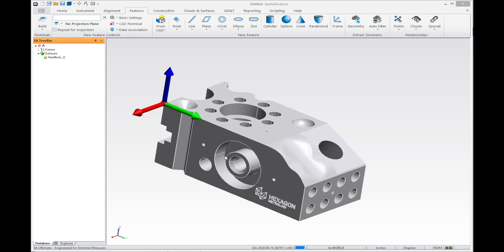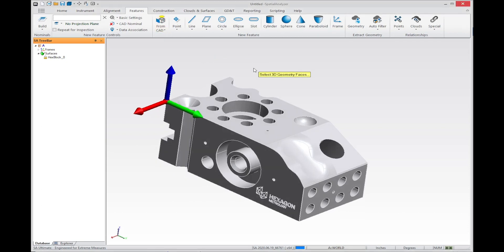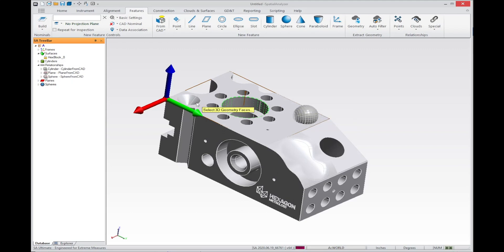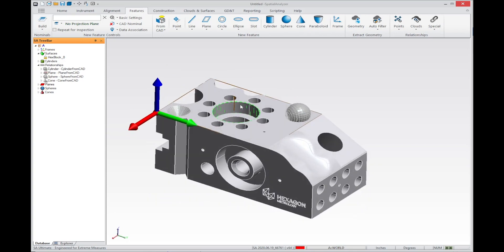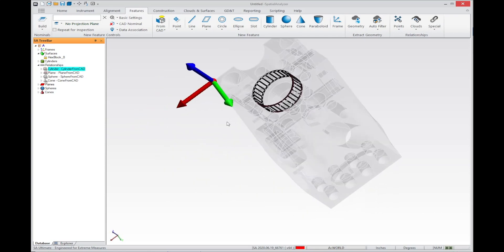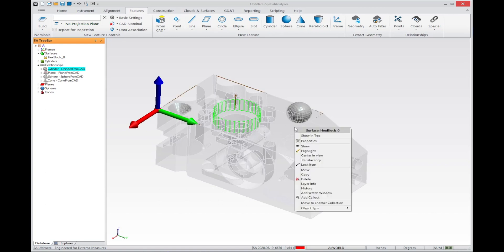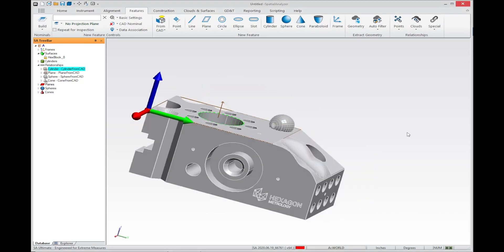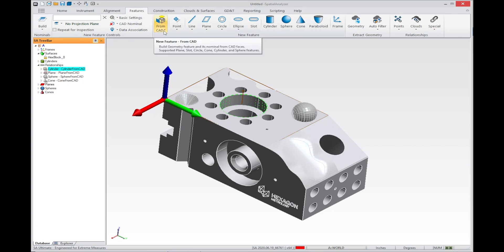Extracting Features from CAD in SpatialAnalyzer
This video shows a new CAD tool that allows the user to quickly and automatically extract 2D and 3D geometry directly from the CAD part.

For more information take a look at our other videos and articles on the SA Community